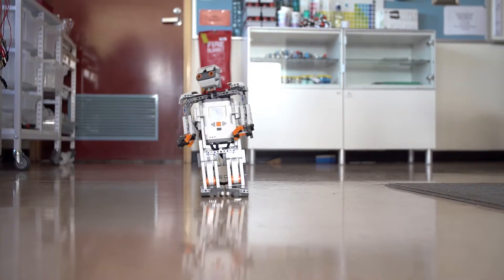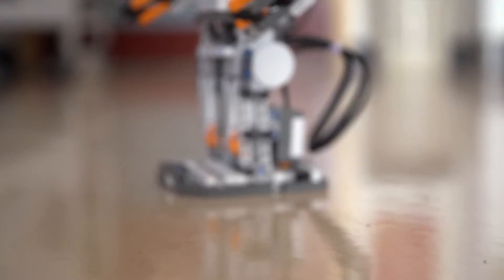Kerrilee on Science - Ivanhoe Girls' Grammar School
Kerrilee is a Year 10 student at Ivanhoe Girls' Grammar School in Ivanhoe, Victoria, Australia. Here she shares with you her experiences at the School and how her initial love for Sport has now become a passion for Science and Robotics especially through her involvement in the Ivanhoe Girls' Ignite program. At Ivanhoe Girls' - Our Girls Speak For Themselves.